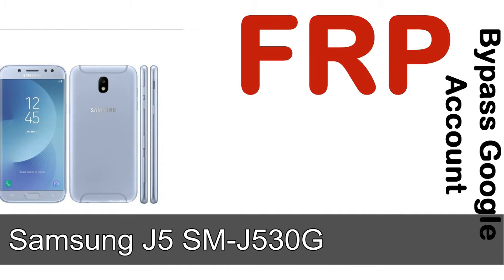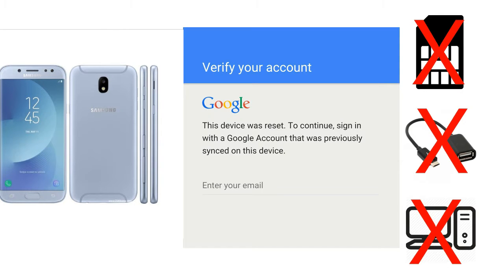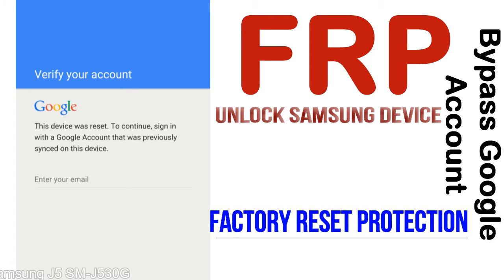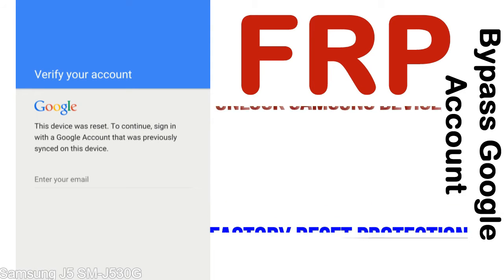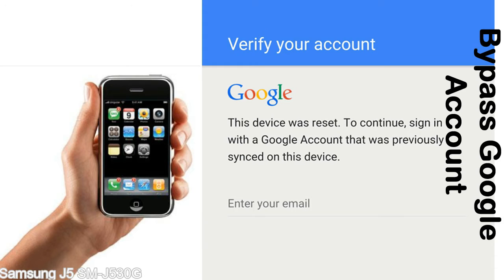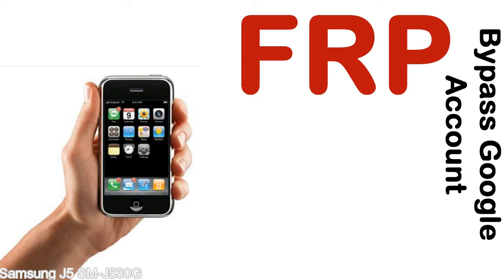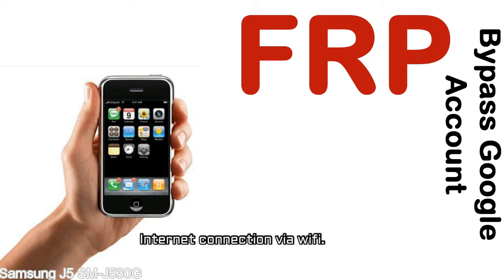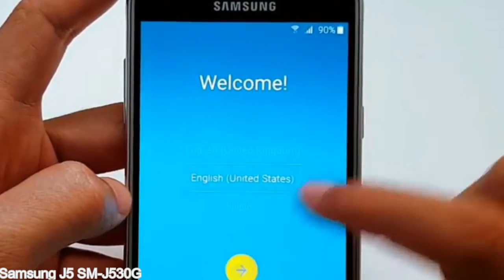How to Unlock Samsung Galaxy J5 SM J530G Google Account (Fix FRP)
I talk to you How to Unlock Samsung Galaxy J5 SM J530G Google Account Bypass and Fix FRP Lock (Hard/factory reset protection) Verify username and password.

Samsung Galaxy J5 SM J530G FRP Lock (Factory Reset Protection) is known as factory reset protection system a New Type of Security Lock.

Hard Reset Protection is automatically activated when you set up a Google Account on your Samsung Galaxy J5 SM J530G device. Once FRP is activated, it prevents the use of a phone after a factory data reset, until you log in using a Google Account username and password previously set up on the Samsung J5 SM J530G model.

Here is a step by step guide on how to Bypass Google Account on your Samsung Galaxy J5 SM J530G device:

Step 1. In case you have already hard reset (you will be able to see a Warning "Verify your account") on your Samsung J5 SM J530G, then see this step.

Step 5. enter your Samsung Galaxy J5 SM J530G URL tab, Enter URL press Go.

Step 8. open FRP Bypass Apps on Samsung J5 SM J530G phone, See a Re-type password menu, press right-top 3down ... tab and press Browser sign-in tab and press ok.

Now, Samsung Galaxy J5 SM J530G Google Account Bypass success.